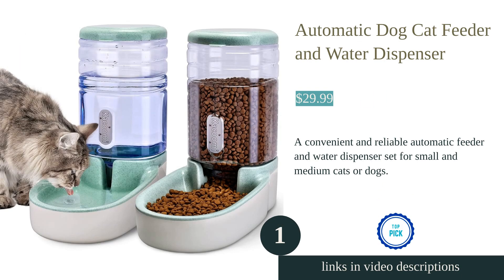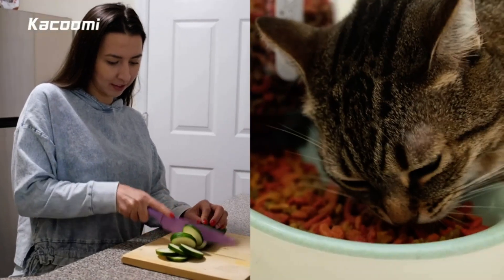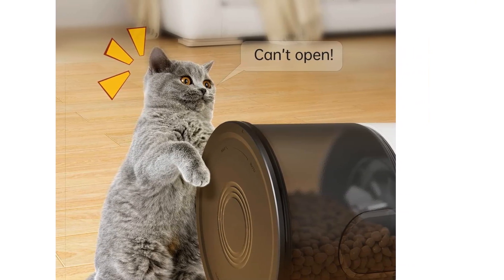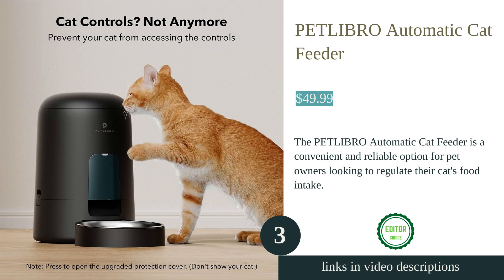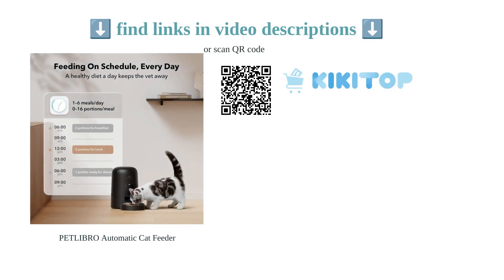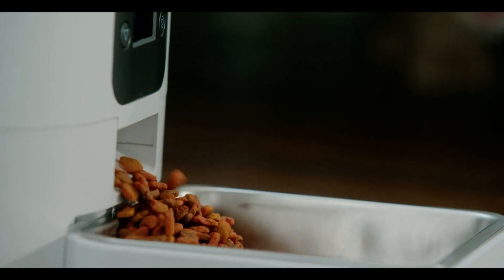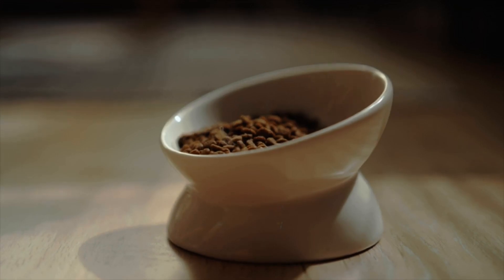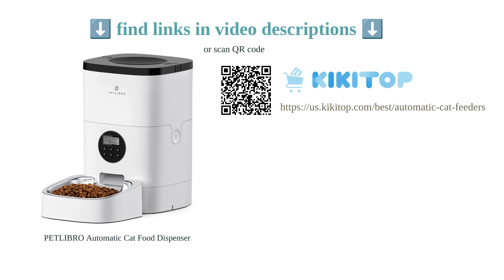The Best Automatic Cat Feeders: Our Top 5 Picks for Easy Pet Feedingvideo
The Best Automatic Cat Feeders: Our Top 5 Picks for Easy Pet Feeding

00:00 Introduction
00:04 #1 - Automatic Dog Cat Feeder and Water Dispenser
01:10 #2 - IMIPAW Automatic Cat Feeders
02:15 #3 - PETLIBRO Automatic Cat Feeder
03:16 #4 - Smart Automatic Cat Feeders
04:21 #5 - PETLIBRO Automatic Cat Food Dispenser
05:32 Ending

Discover the top 10 best automatic cat feeders for convenient and reliable pet feeding. From timed feeding to portion control, these feeders offer innovative features to ensure your cat never misses a meal.

catlovers petcare automaticpetfeeder convenientfeeding